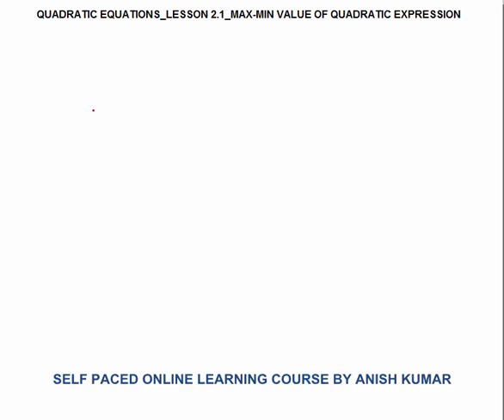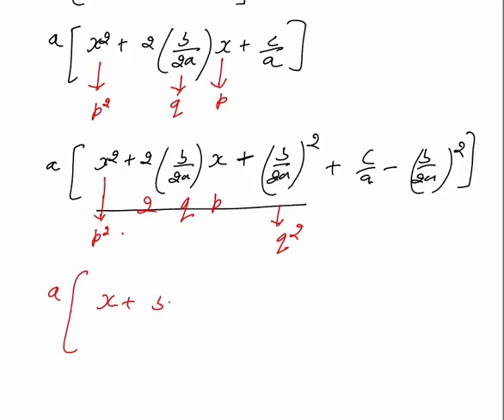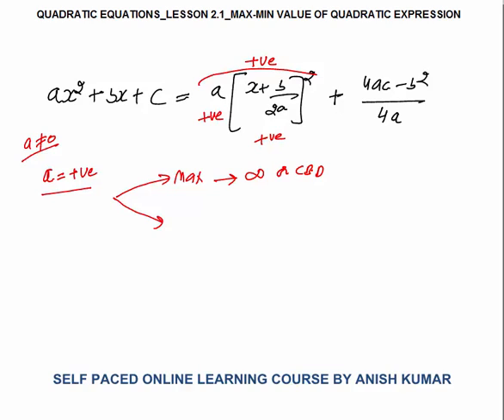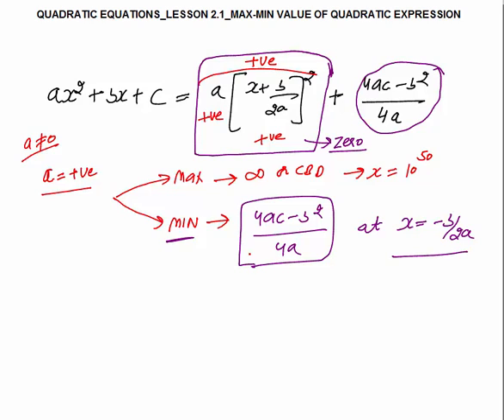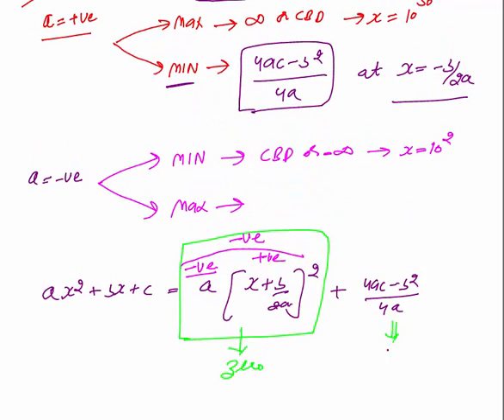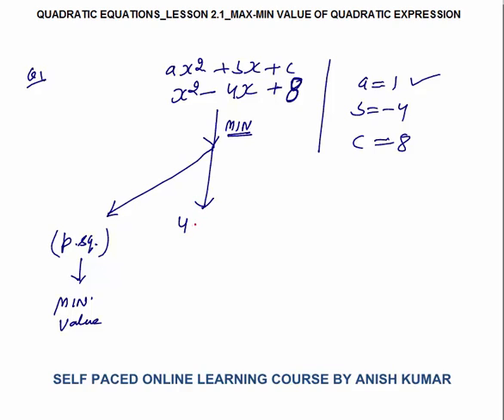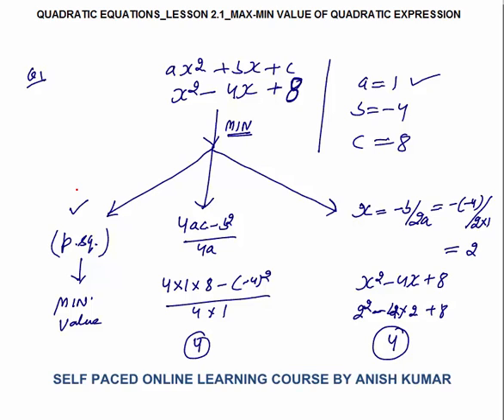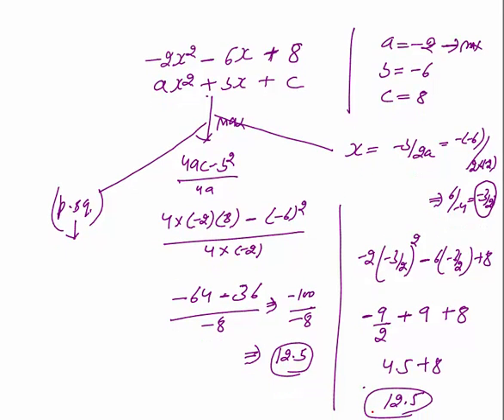QUADRATIC EQUATIONS_LESSON 2.1_MIN AND MAX VALUE OF QUADRATIC EXPRESSIONS FORMULA WITH EXAMPLES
In this video I have explained—how to find the minimum and maximum value of quadratic expressions by completing the square method.
s video is relevant for students doing preparations of aptitude exams like cat, xat, gmat, gre, sat, mat, cmat, nmat, iift, mah cet, bank po, ibps po, sbi po, bank clerk, ssc cgl, ssc pre, ssc main, rbi assistant grade etc.